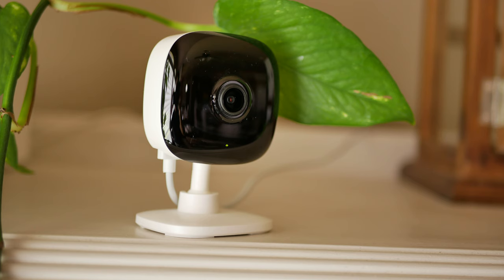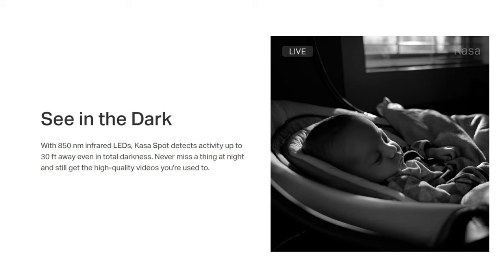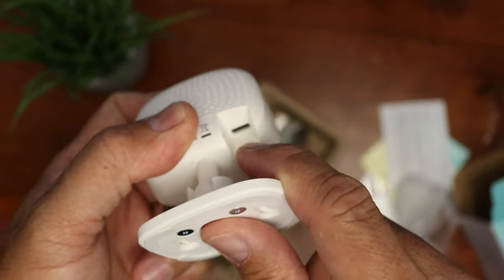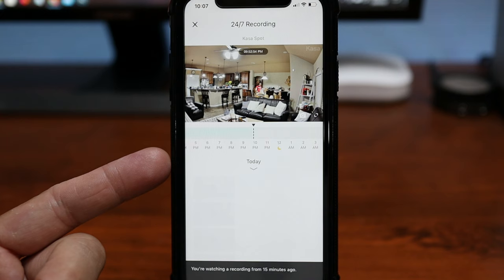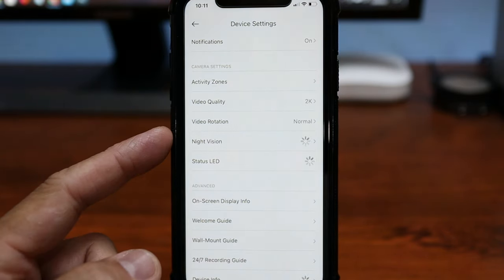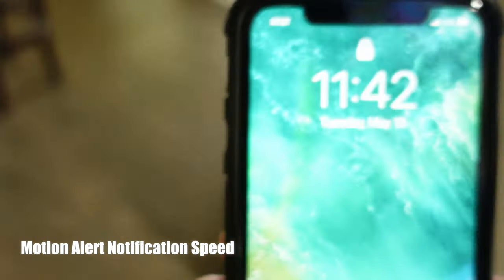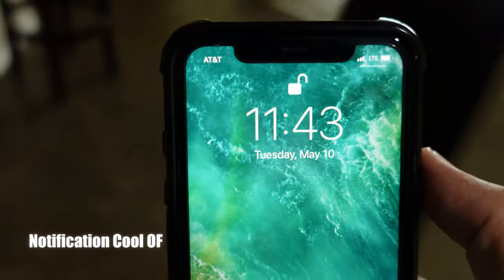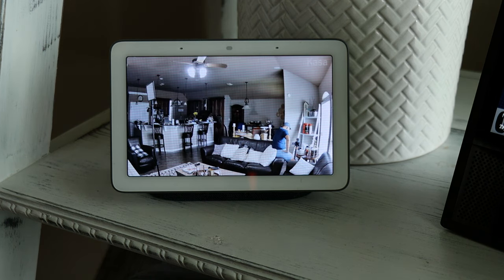TP-Link Kasa Spot 2K Indoor WIFI Camera Review - Features, Unboxing, Video Quality, 24/7 Recording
Today, we are going to review the TP-link Kasa Spot, the KC400 which is their 2K version indoor wired WIFI security camera. We will check out its features, do a quick unboxing, setup and check out its video and audio quality and see if this affordable 2K indoor camera from TP-link is a good option for your home.

tp-link Kasa Spot 2k

00:00 Introduction
00:45 Features
02:14 Unboxing
02:47 Setup
03:13 Settings in the App
04:30 Video Quality Daytime
05:30 Video Quality Night Time
06:23 Motion Alert Notification Speed
07:11 Audio Quality
07:21 Baby Crying Detection Demo
07:32 Amazon Alexa | Google Home Demo
08:05 Final Thoughts